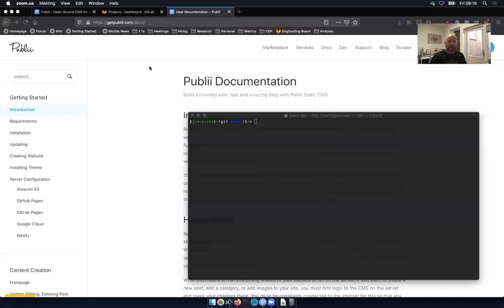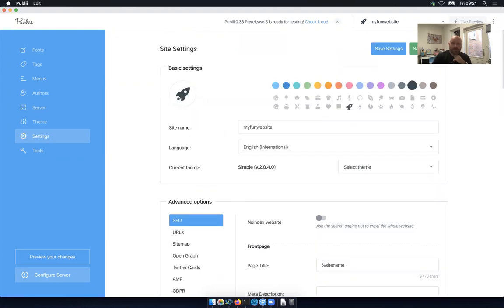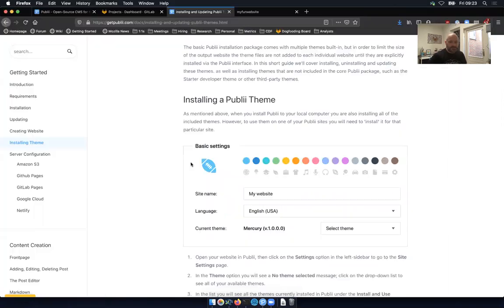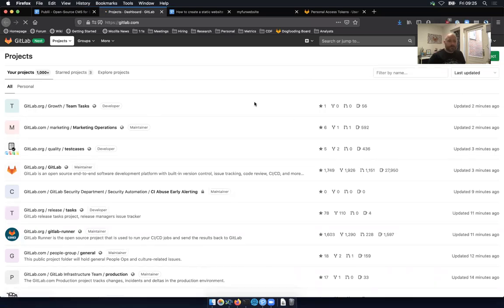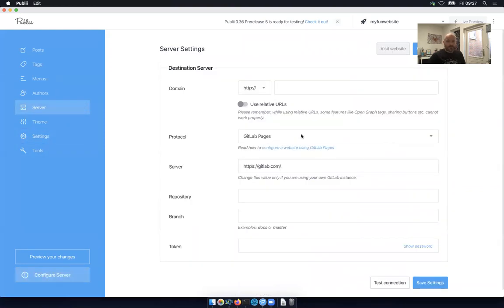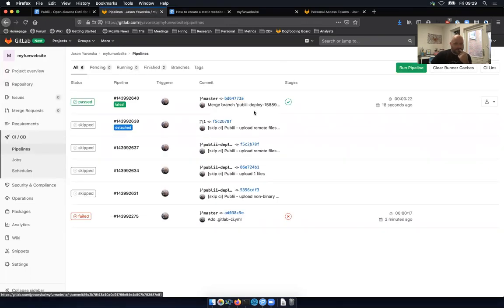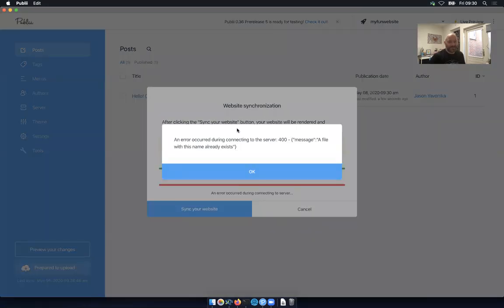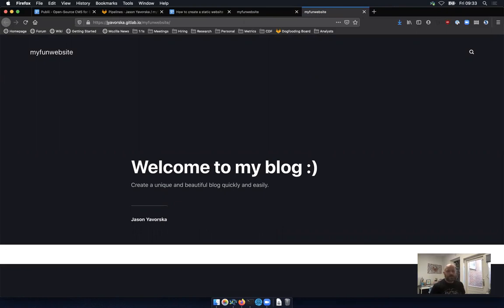Speedrun of using Publii (open source, desktop-based static site CMS) with GitLab Pages